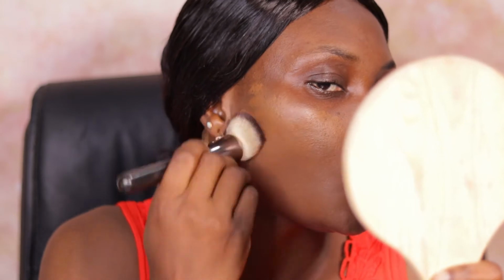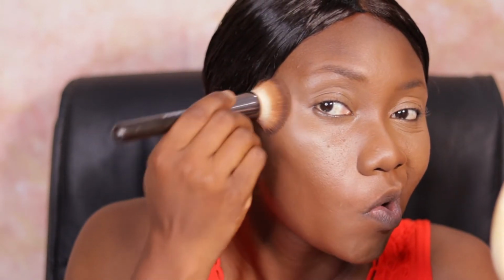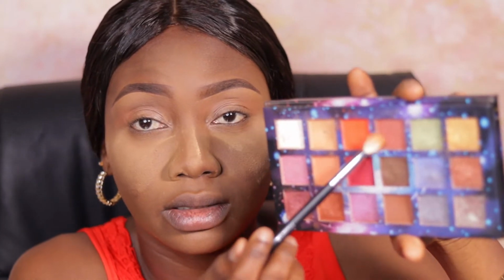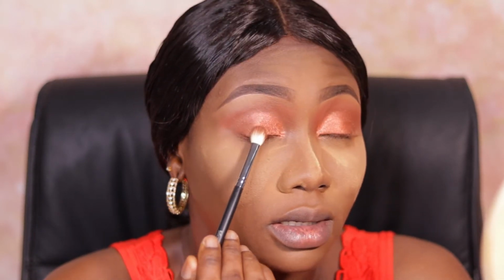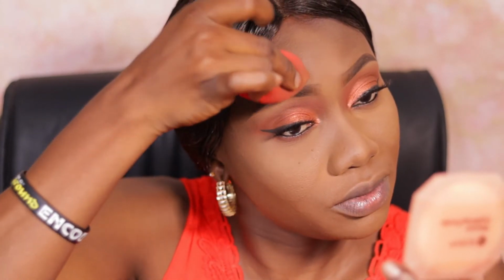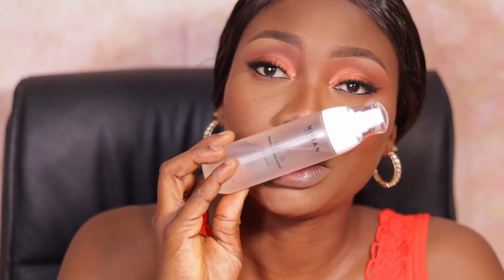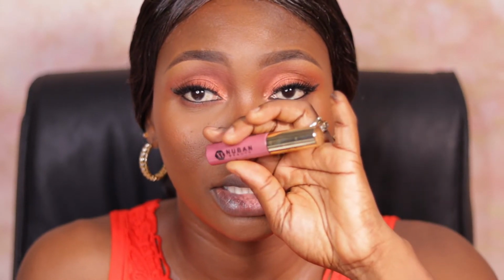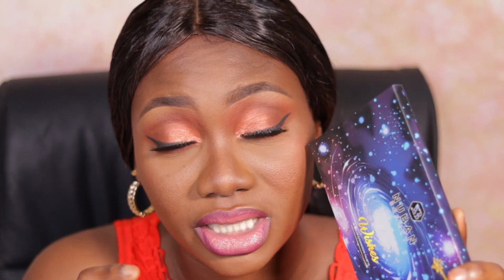FULL FACE MAKEUP TUTORIAL USING ONLY NUBAN BEAUTY PRODUCTS [NIGERIAN MAKEUP BRANDS PART 5]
》Hello Guys!!!

》In today's video, I will be sharing with you the 'real deal', the 'honest truth' about Nuban Beauty products. Are they any good? Are they worth your money? Are they all hype?